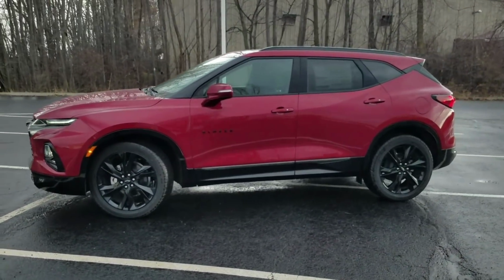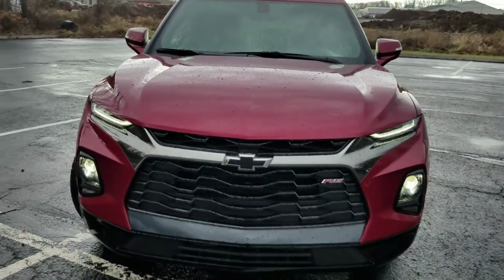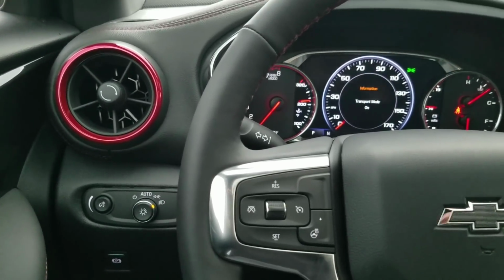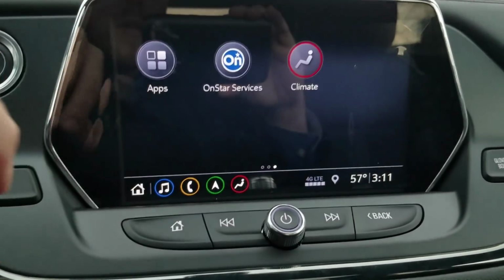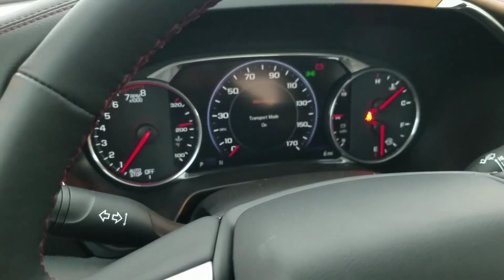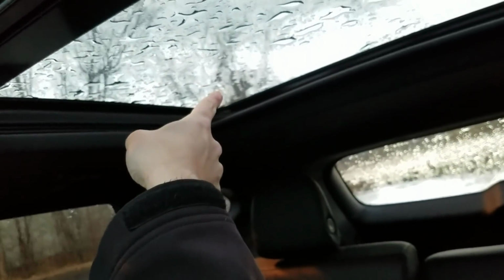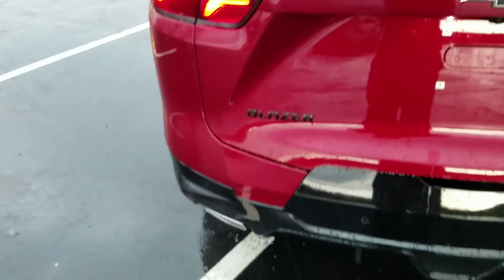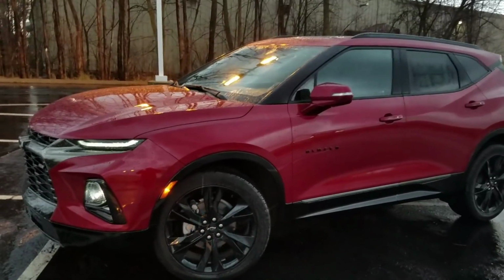2019 Chevrolet BLAZER RS - First Look - Walk Around & FULL REVIEW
Take the first look at the all-new Chevy Blazer RS!

STANDARD BLAZER FEATURES:
- Power seats
- 4G LTE Wifi Hotspot
- 4.2” DIC
- 6 Speaker sound system
- 7 airbags
- Active noise cancellation
- Apple Carplay / Android Auto
- Bluetooth
- 8” MyLink Radio w/ Infotainment 3 System
- Cruise control
- Dual-zone climate control
- Lockable glove box
- Keyless open & start
- Leather wrapped steering wheel
- Power locks, windows, & mirrors
- Rear console air vents
- Teen driver technology
- Umbrella holders
- Active aero shutters
- Capless fuel
- Dual exhaust
- HID headlamps
- LED daytime running lights
- LED taillamps
- Spare tire
- 4-wheel disc brakes
- Stop/Start technology
- Traction mode select
- Sirius XM
- Tinted rear windows
- HD rear vision camera
- 64.2 cubic feet behind the first row

STANDARD BLAZER RS FEATURES:
- 3.6L V6 Engine (305 hp & 269 lb-ft torque)
- 9 speed automatic transmission
- Power passenger seat
- Heated seats
- Lane change alert
- Side blind zone alert
- Remote start
- Universal home remote
- Black roof rails
- Integrated turn signals
- Power programmable liftgate
- Leather seating
- 20" rims
- 8" Driver Information Center
- 120 volt outlet
- Ambient Lighting
- Heated Steering Wheel
- Nav
- Cargo Management System
- Hand Free Lifgate
- Sport tuned suspension & steering

SUN & WHEELS PACKAGE:
- Panoramic Sunroof
- 20” Bright Silver Aluminum Wheels

VIN - 3GNKBERS9KS569503
MSRP $44,825